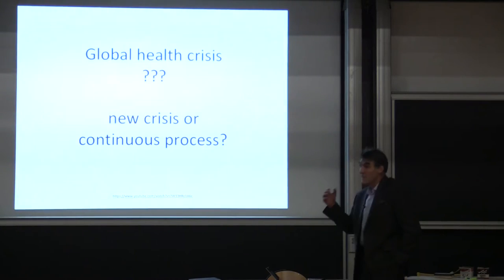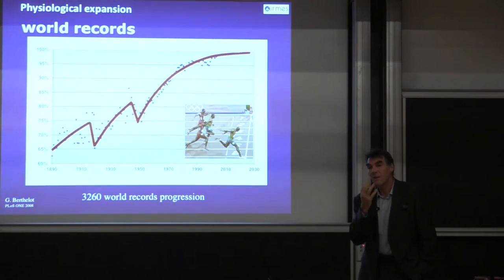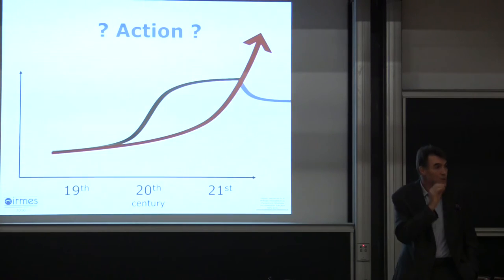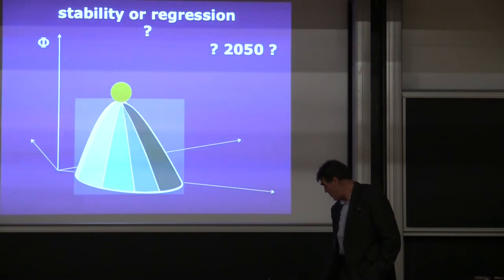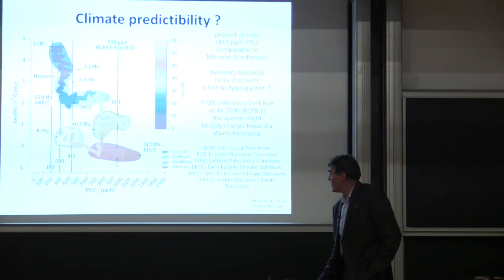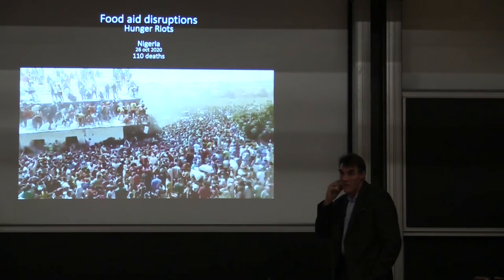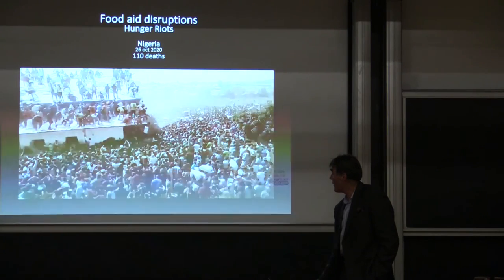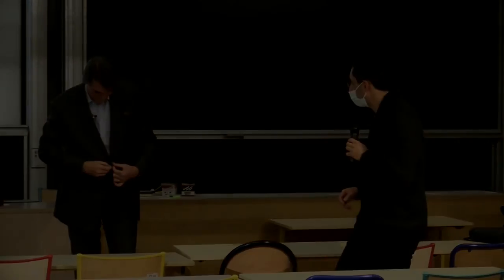EPOG Ecological Challenges- Ecological limits&global health — What horizon of survival for humanity?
Ecological limits & global health — What is the horizon of survival for humanity?
3 December 2021  @ 16 h 30 min  — 18 h 30 min  CET
Jean-François Toussaint, Professor of Physiology, Université de Paris, CIMS Hôtel-Dieu, APHP, Director of the IRMES (Institut de Recherche Médicale et d’Epidémiologie du Sport).
EA 7329, INSEP